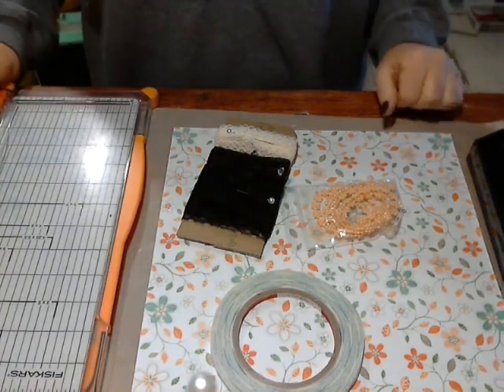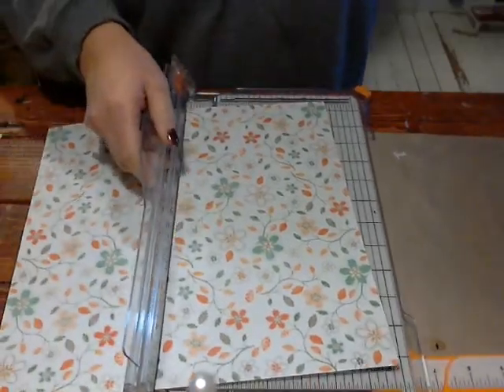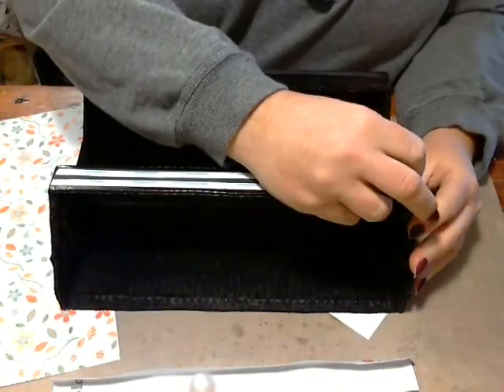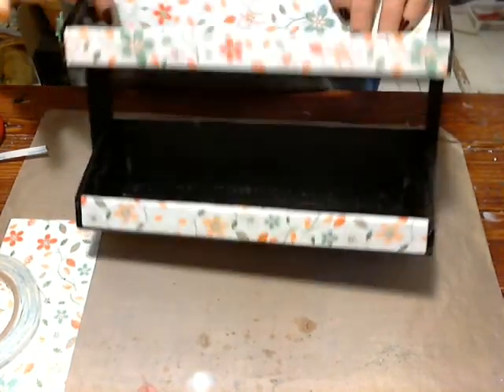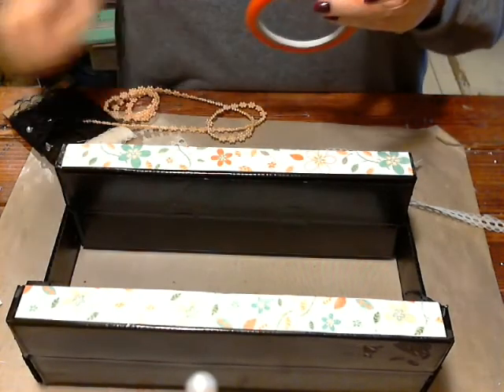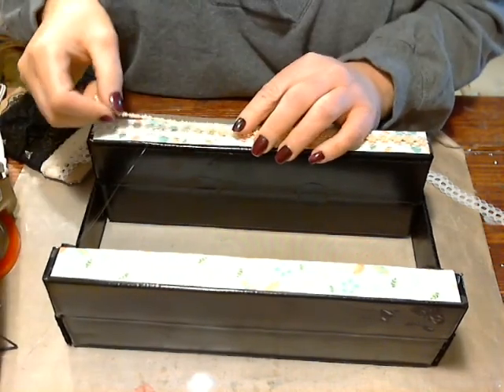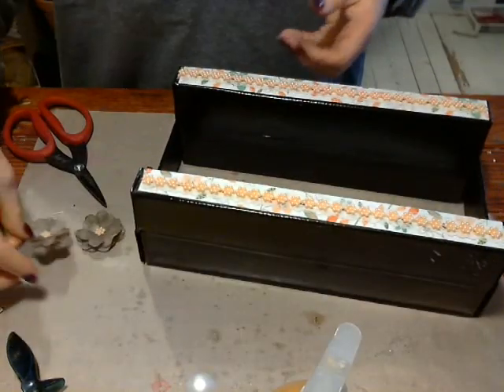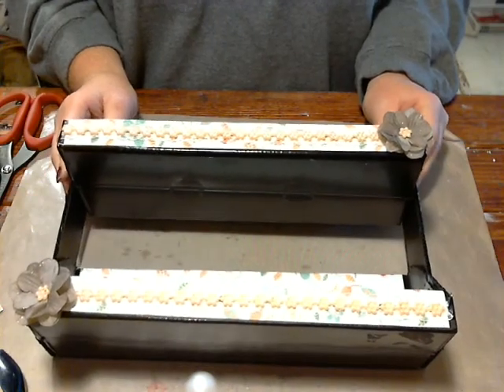Upcycle Tutorial -Thrifty Ribbon Storage Class #2.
Here is the second and final class in the Thrifty Ribbon Storage Tutorial! Hope you enjoy it! If you make one for yourself, please link back with a video response I would love to see it!!

Julie